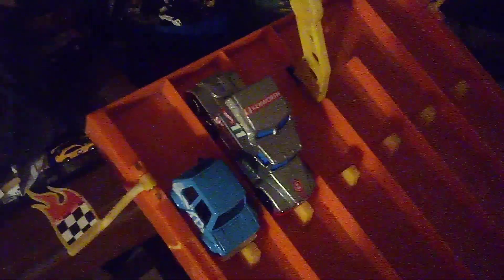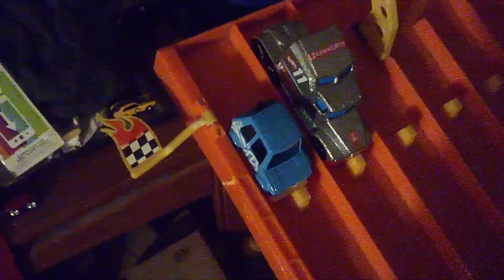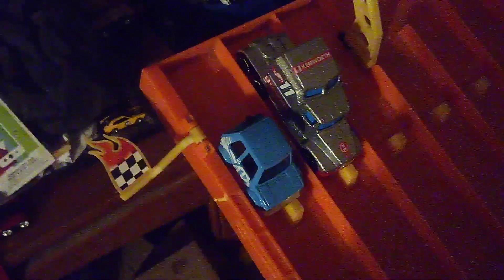1976 Kenworth T600 vs 1976 Volkswagen Golf GTI MK1 Treasure Hunt Edition. Crazy finish at the end.